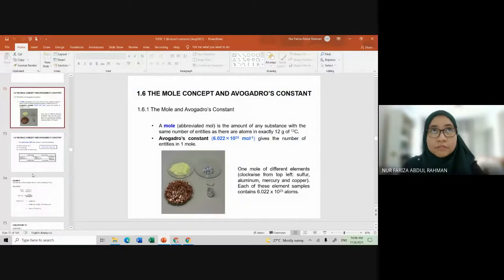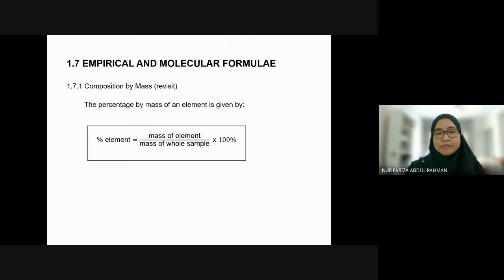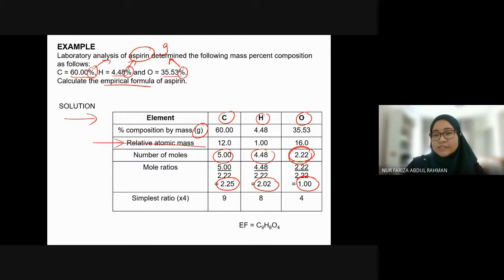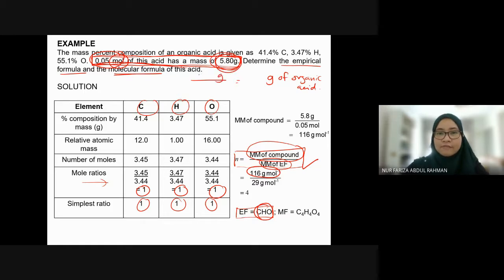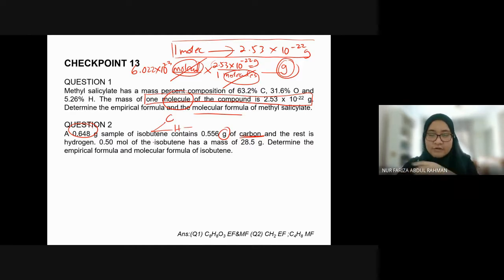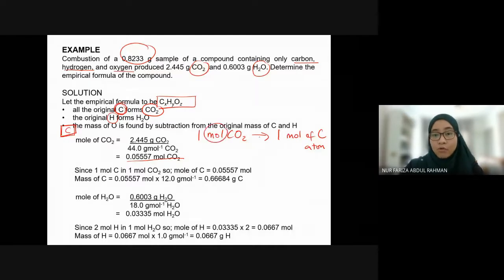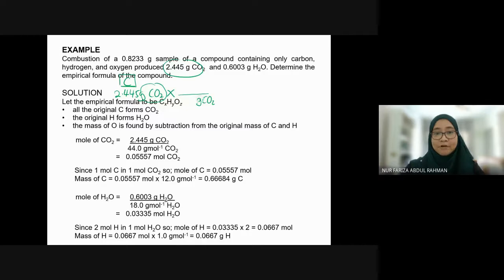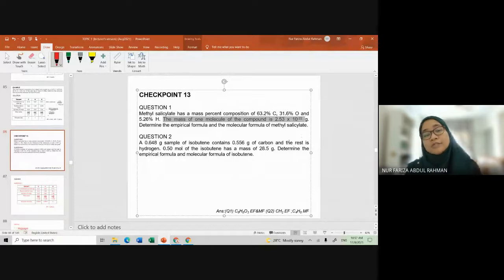CHM092 TOPIC 1 - MATTER & STOICHIOMETRY (EMPIRICAL & MOLECULAR FORMULAE, COMBUSTION DATA)